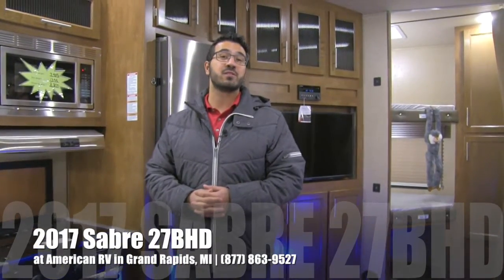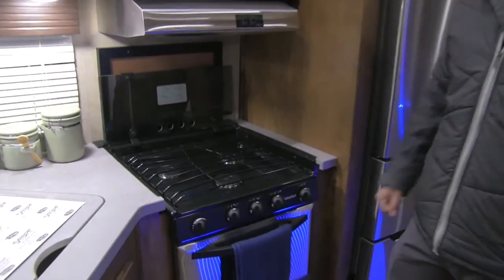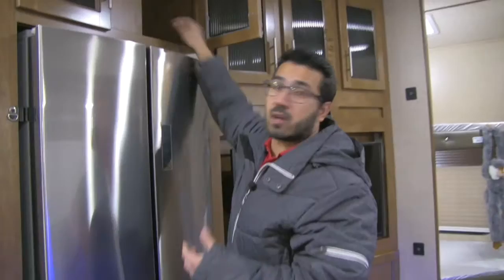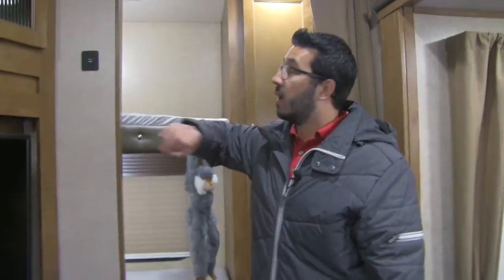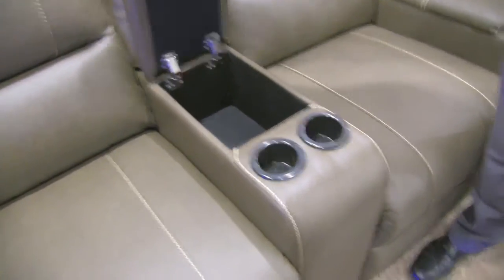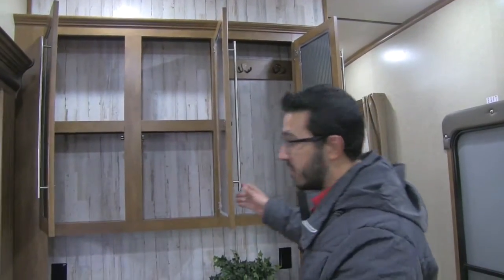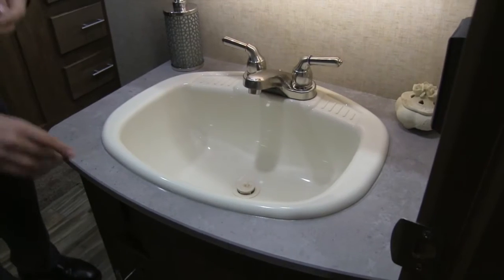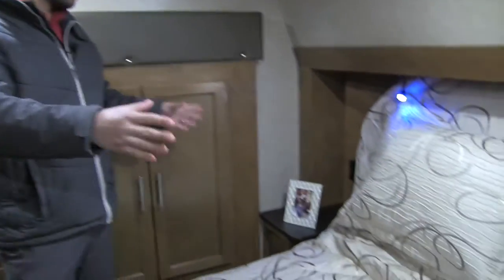2017 Sabre 27BHD | Bunks | Fifth Wheel | Espresso - RV Review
This great bunk model is a great short bunk model 5th wheel. Sabre has done an amazing job with the relaunch of their line and this year is certainly an exciting one for them! Join Camping World Product Specialist, Ian Baker, as he reviews all the features and amenities this unit has to offer. Please comment with any questions or feedback you may have, or visit the link below to see pricing and availability on this model and over 20,000 RVs nationwide!